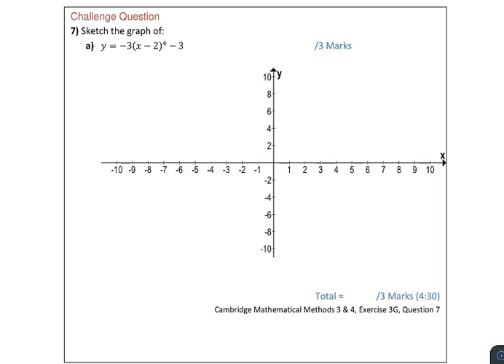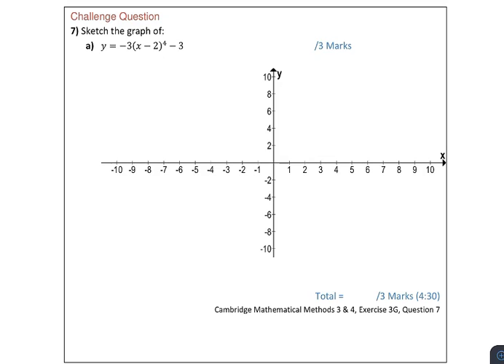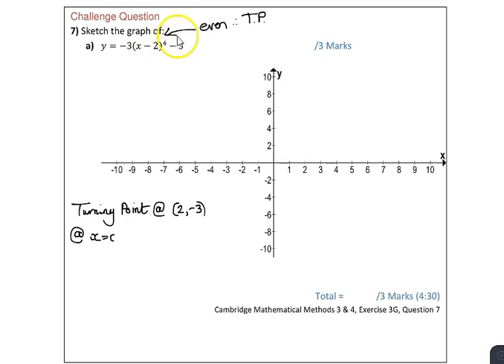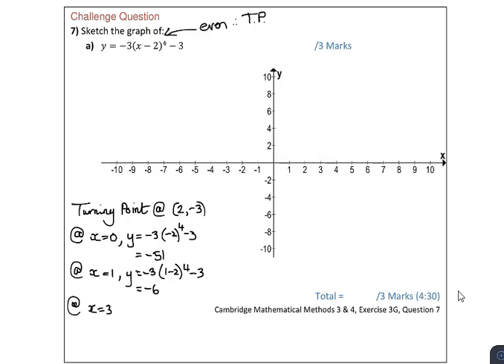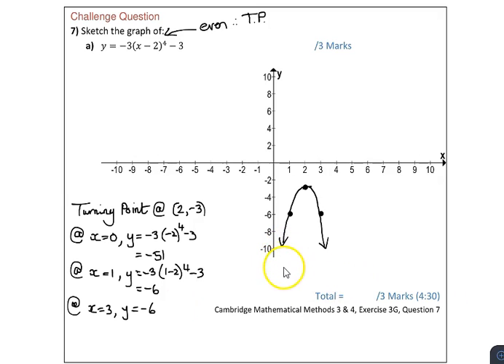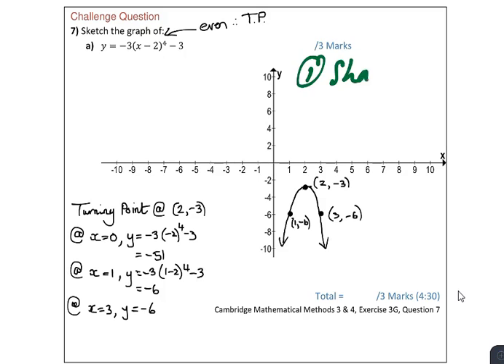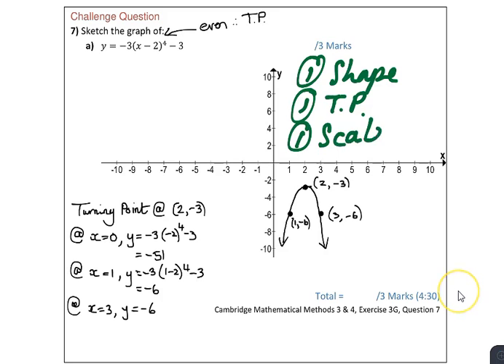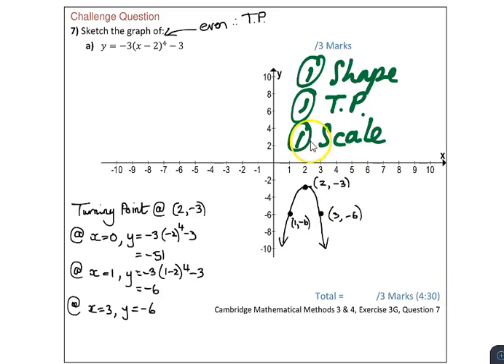MA113 4 3G Transformations of Power Functions Challenge Question